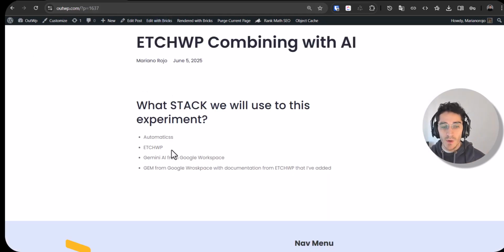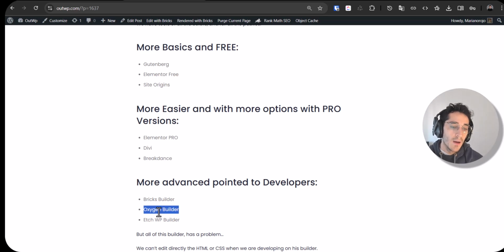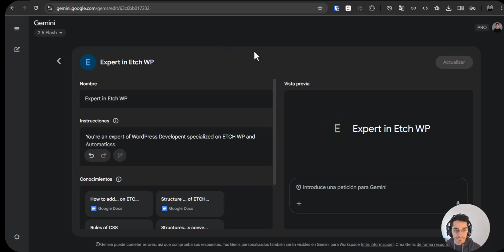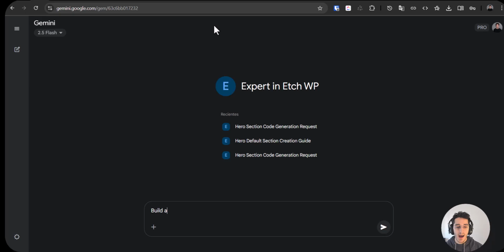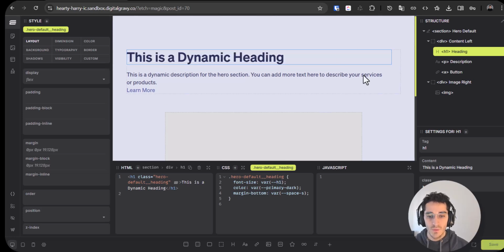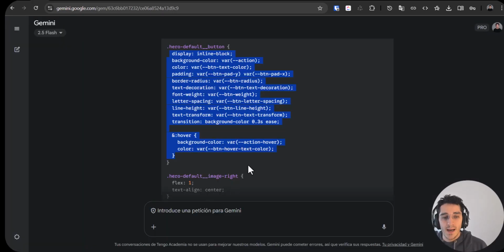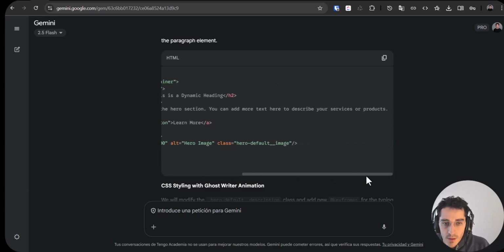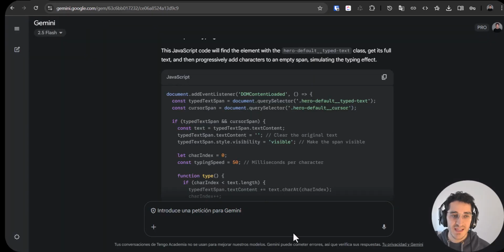ETCH plus AI IT'S AMAZING discover the new WordPress builder and check what's happen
EtchWP + AI is Mind-Blowing | Building a Hero Section with a Prompt | First Look
Welcome to the future of web design! In this video, we dive into the alpha version of EtchWP, the revolutionary new WordPress builder, and explore what happens when you combine it with the power of generative AI. Witness firsthand how we integrate Google's Gemini AI directly into the building process to create stunning web elements with simple text prompts.

This isn't just another page builder; it's a completely new AI-driven workflow. We're putting EtchWP to the test by building a complete hero section from scratch using only an AI prompt.

🚀 Why is AI in a Builder a Game-Changer?

Integrating AI like Gemini directly into a WordPress builder like EtchWP represents a monumental shift in web development. It streamlines the creative process, automates complex coding tasks, and allows you to translate ideas into reality faster than ever before. This new workflow could redefine efficiency and creativity for developers and designers alike.

🎯 What You'll See in This Video:

✅ A first look at the EtchWP alpha version and its clean interface.
✅ The step-by-step process of building a hero section with a single AI prompt.
✅ A behind-the-scenes look at how we use a custom Gemini "GEM" to power the AI workflow.
✅ Our honest first impressions of this groundbreaking AI integration and its potential to change WordPress forever.
If you are excited about the next generation of web design tools, this video is a must-watch. See the future unfold as we explore the incredible synergy between EtchWP and artificial intelligence.